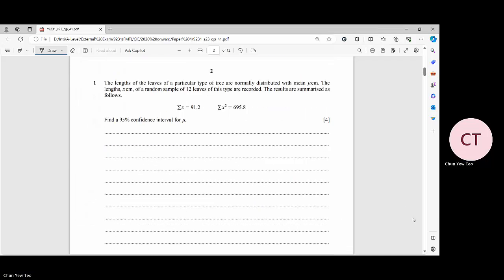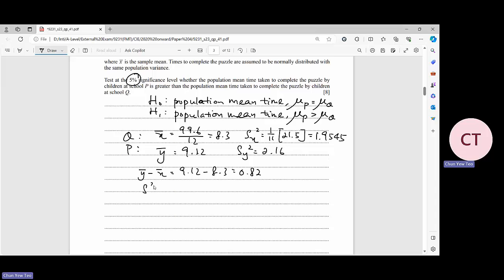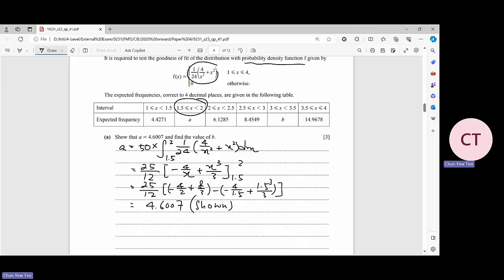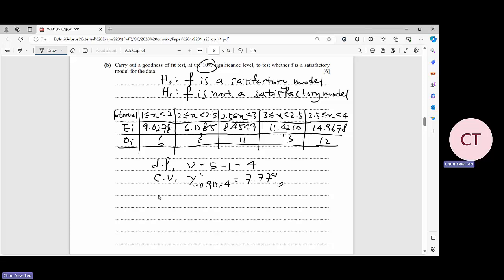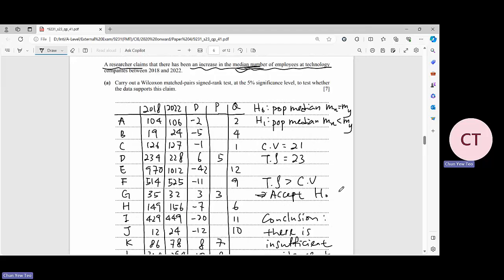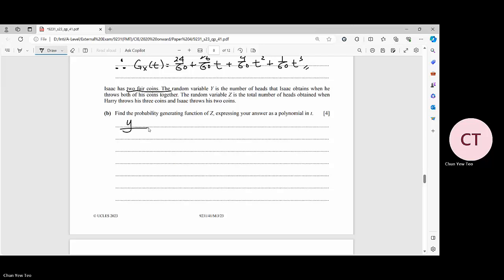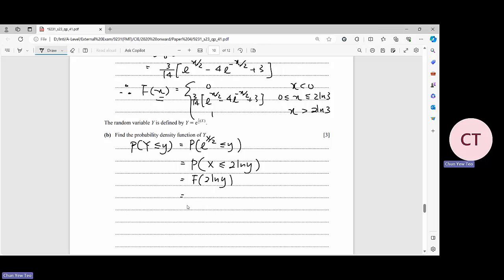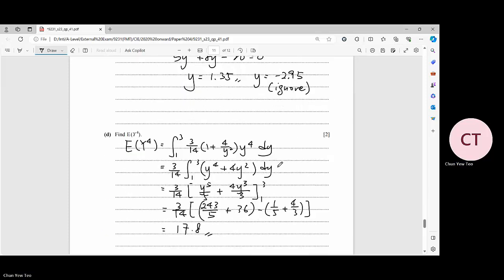9231/41/M/J/23 CAIE A-level Further Statistics Solution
Full Solution for Further Statistics May June 2023 Paper 41
9231_s23_qp_41
9231_s23_ms_41
9231_MJ23_P41
9231/41/M/J/23

00:00   Question 1
03:48   Question 2
12:43   Question 3
25:30   Question 4
33:44   Question 5
42:53   Question 6